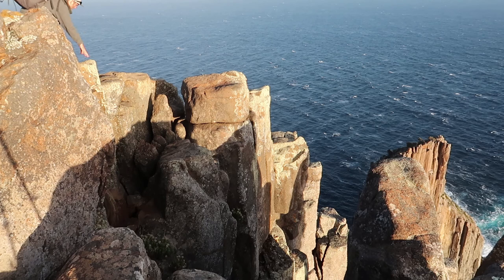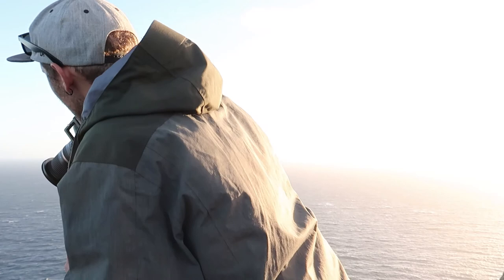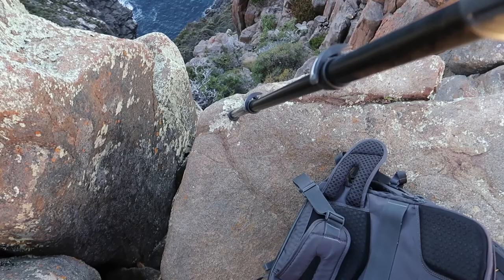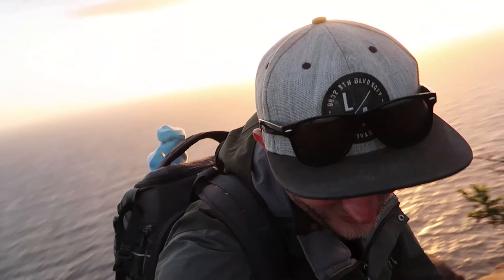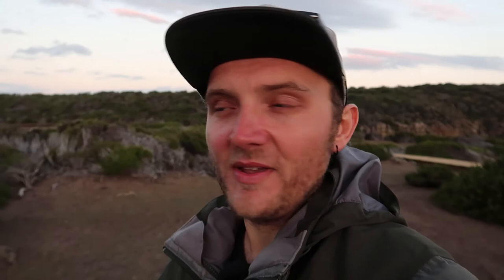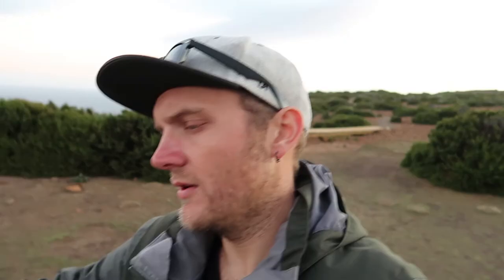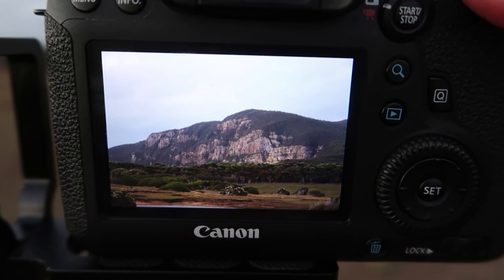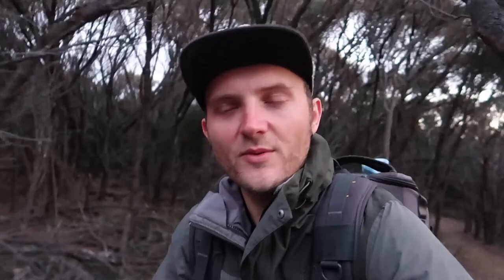Landscape Photography Tasmania: Cape Raoul of the Three Capes Track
Another Tasmanian landscape photography vlog! This time from the second of the three capes that makes up the Three Capes Track. Cape Raoul's sunset was good but the actual setting light on the bluff on the walk back was a bit of a fail!

Follow us for all our adventures on instagram!

Sweet, sweet tunes:
"EARLY" by Dj Quads
"LITTLE DREAM" by Dj Quads

We travel the world as much as we can, and something we love doing is taking viewers on the wild, sometimes failed, but rewarding journey of getting out there and photographing. We currently live in a van travelling around Australia.

PEACE,
Haylie and Andrew
Adventuring Two